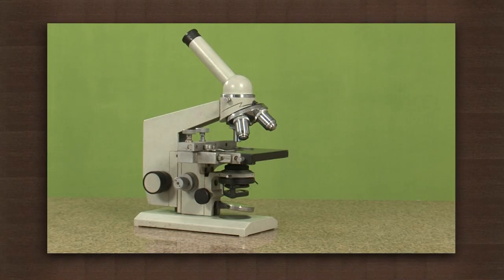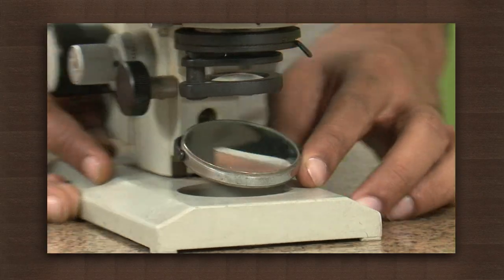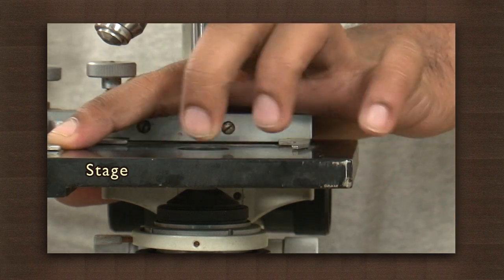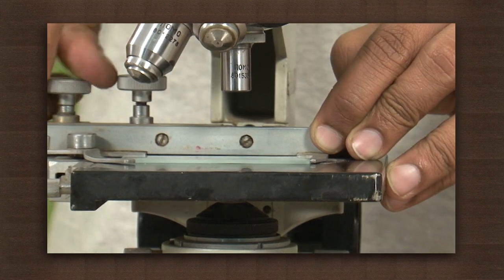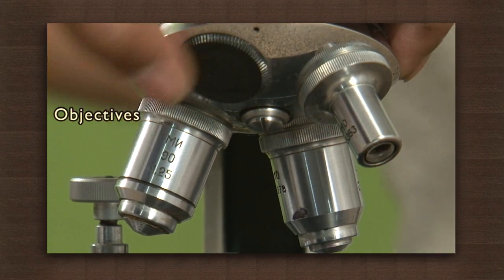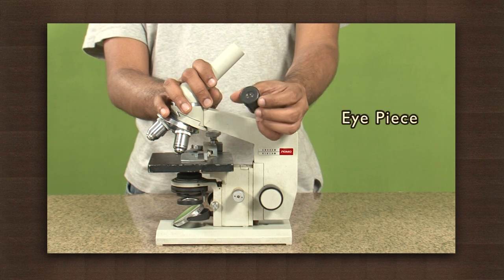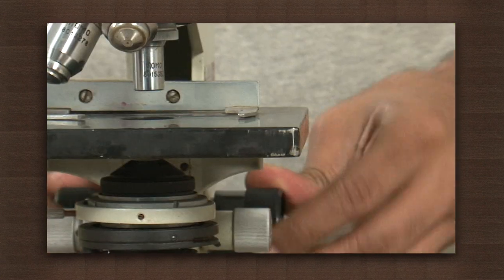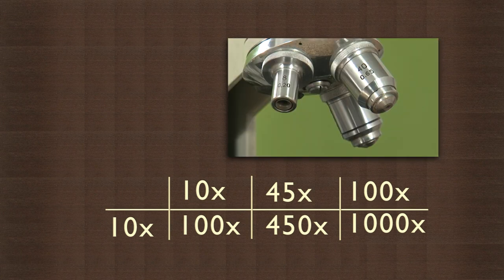Parts and operation of a compound microscope | Instruments | Physics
This demonstration walks us through the parts of a compound microscope and explains how it is possible to see a specimen magnified up to 1000 times. With this kind of magnification, it is possible to see things which cannot be seen unassisted, and so this device takes us into a realm that is normally invisible to us. The prepared specimen is placed on the stage, where it is lit either by natural light or an artificial source. Sometimes we have to stain the specimen in order to see an image. By choosing one of the three objectives of 10x, 45x or 100x, we get the corresponding magnification. The eye piece at the end of the body tube is where the observer is perched to study the specimen. The eyepiece typically provides an additional 10x magnification to give use total of 100x, 450x or 1000x magnification depending on the chosen objective. The arm can be moved using either a coarse adjustment screw (large movements) or a fine adjustment screw (small movements) depending on the need to focus the image.